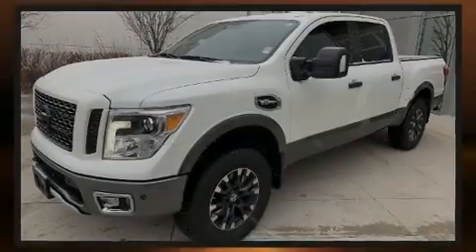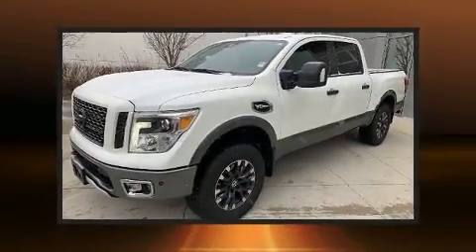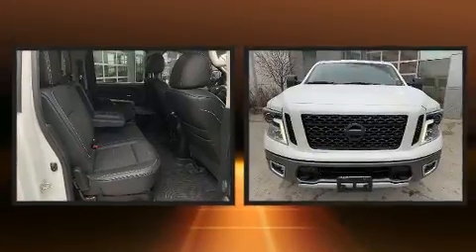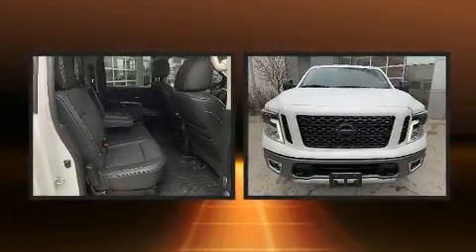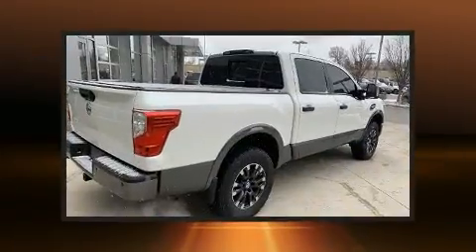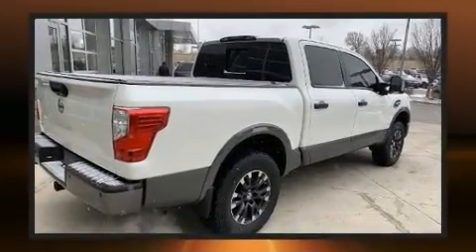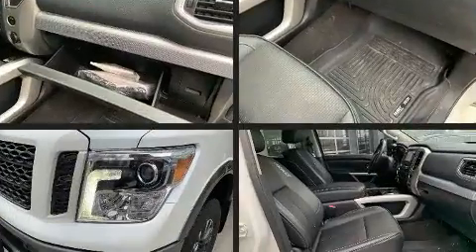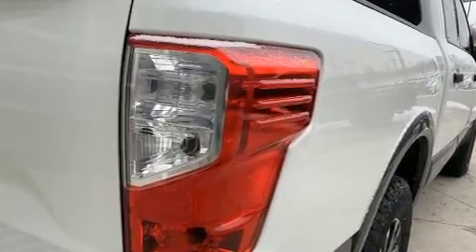2017 Nissan Titan PRO-4X in Merriam, KS 66203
9505 W. 67th Street

Familiarize yourself with the 2017 Nissan Titan. This 4 door, 5 passenger truck has just over 80,000 miles. It features an automatic transmission, 4-wheel drive, and a powerful 8 cylinder engine. Top features include cruise control, speed sensitive wipers, a rear step bumper, a blind spot monitoring system, turn signal indicator mirrors, skid plates, a bedliner, and 1-touch window functionality. You and your passengers will enjoy the stereo system, which includes a CD player with MP3 capability, steering wheel mounted audio controls, and 12 speakers, providing excellent sound throughout the cabin. In the event of a rollover collision, side curtain airbags provide additional protection for outboard seated passengers. We pride ourselves in the quality that we offer on all of our vehicles. Stop by our dealership or give us a call for more information.